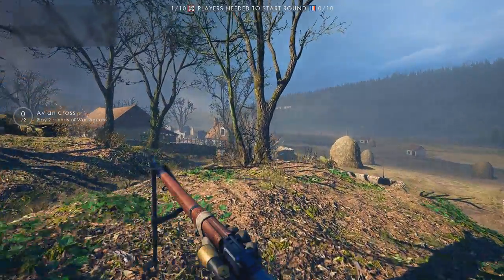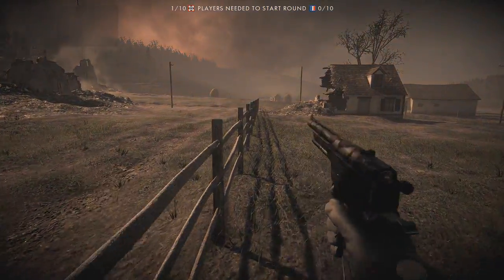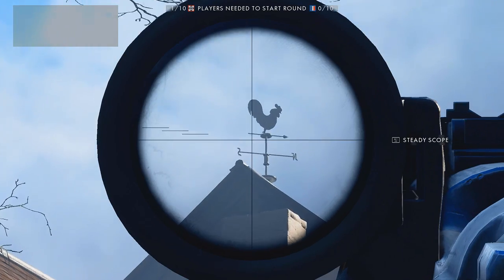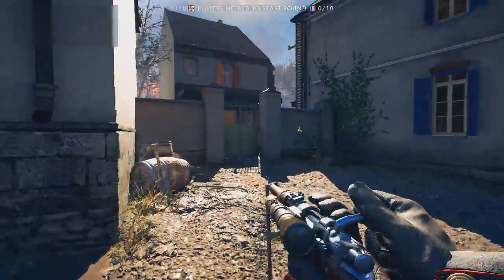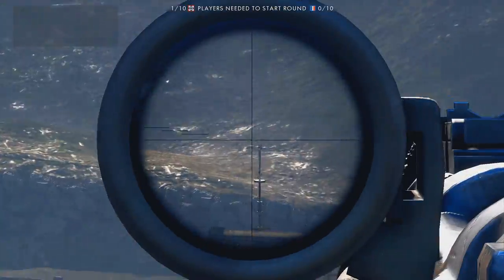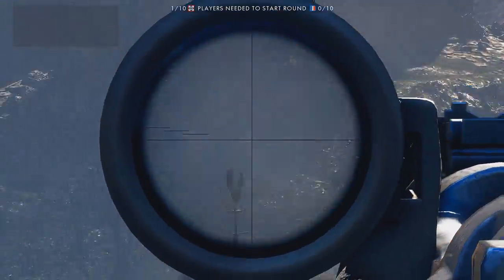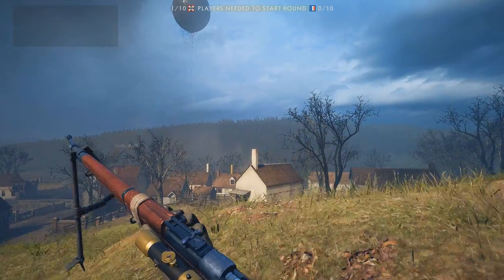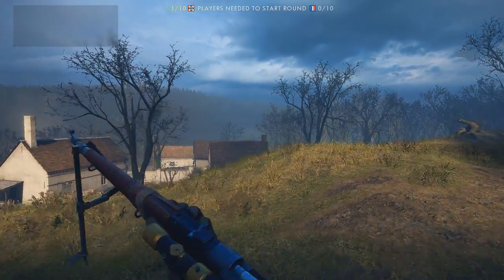Battlefield 1 - Floating Balloon House - Movie Up Easter Egg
Battlefield 1 Pixar Movie Up Easter Egg

Battlefield 1 is a first-person shooter video game developed by EA DICE and published by Electronic Arts. It is the fifteenth installment in the Battlefield series, and the first main entry in the series since Battlefield 4. The game was released worldwide for Microsoft Windows, PlayStation 4, and Xbox One on October 21, 2016.